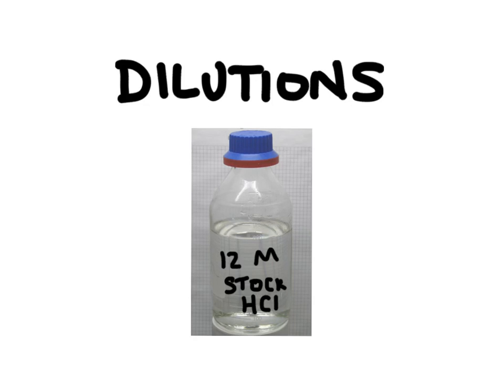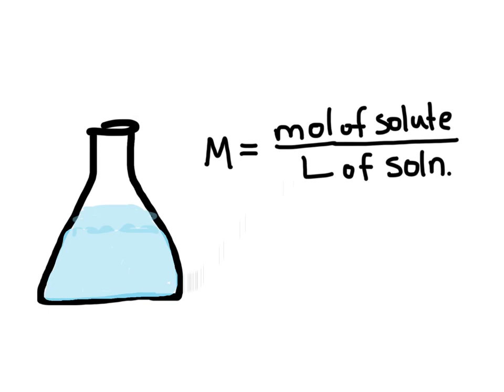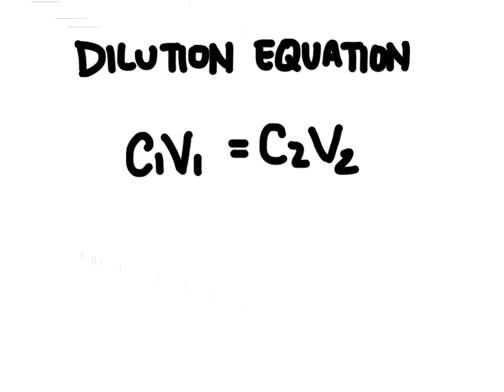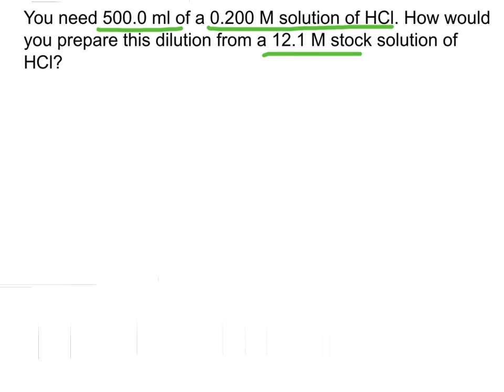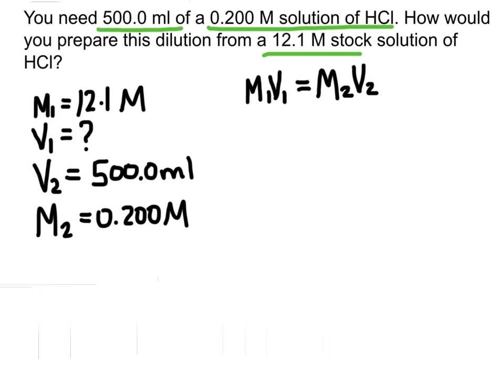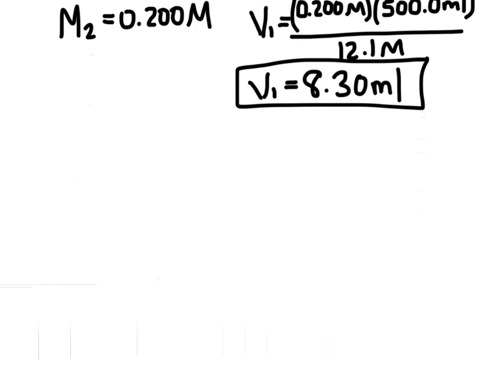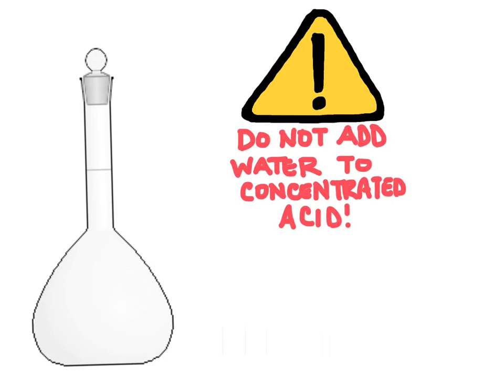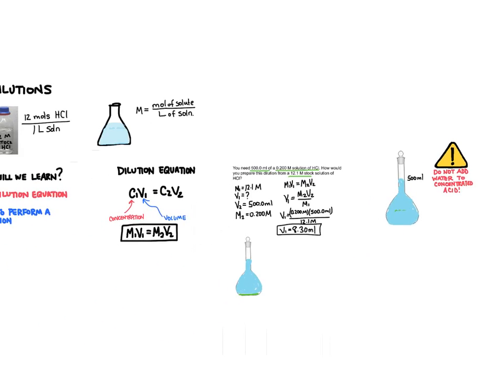How to Dilute a Concentrated Solution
In this video we will learn the dilution equation and how to use that equation to perform a dilution.